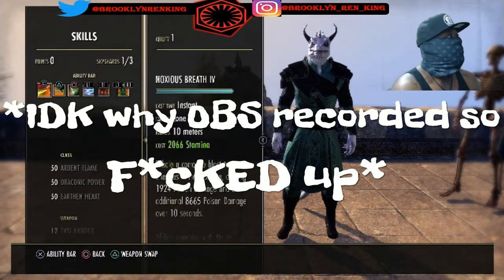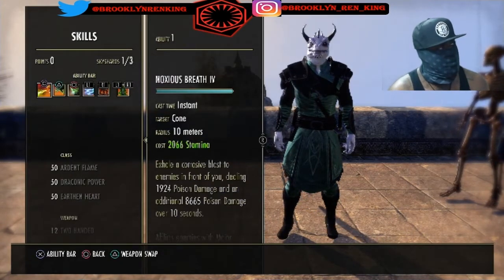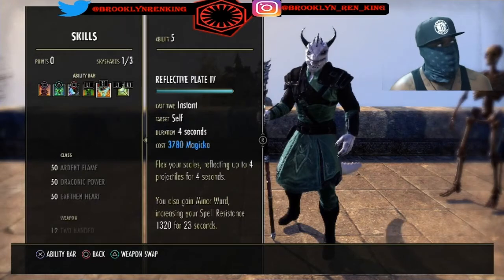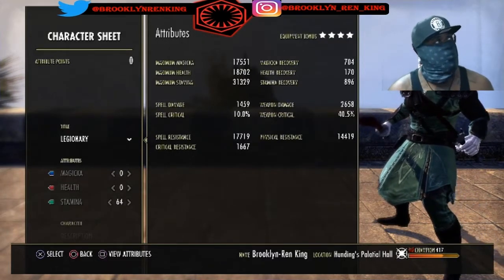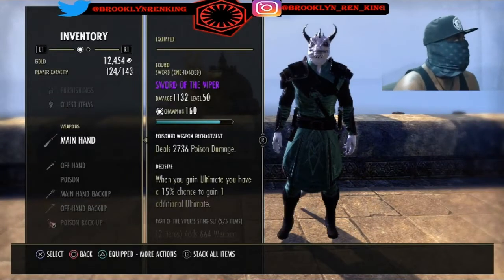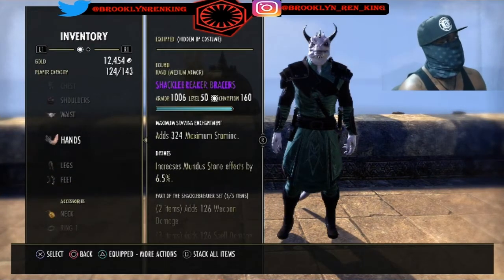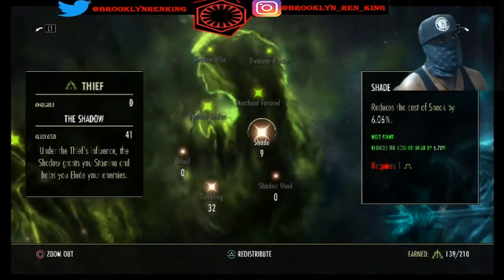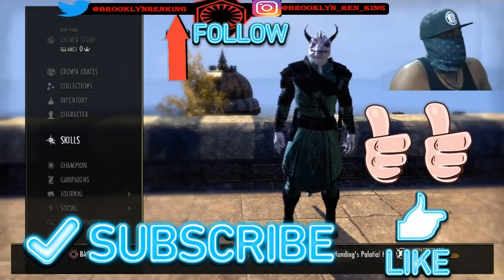The "Brooklyn Bacteria" build Stam DK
Whats poppin First Order fam! GRIP UP!

Music: brooklyn's own, Itus look him up on sound cloud @Itus2nice

Thanks for all the love and support!